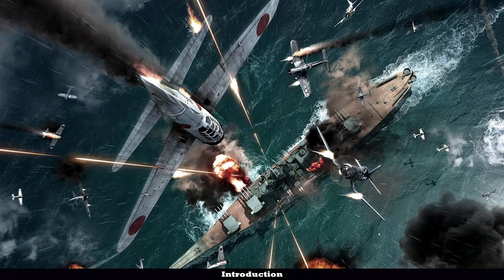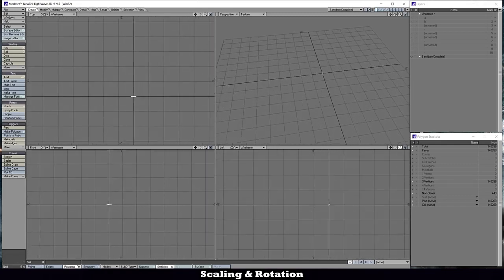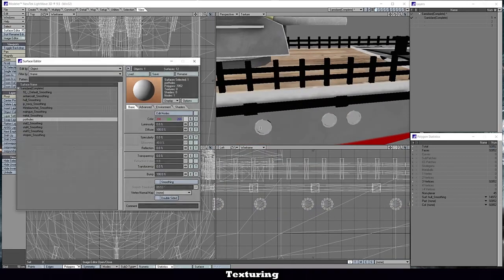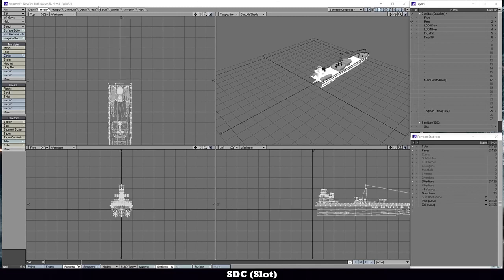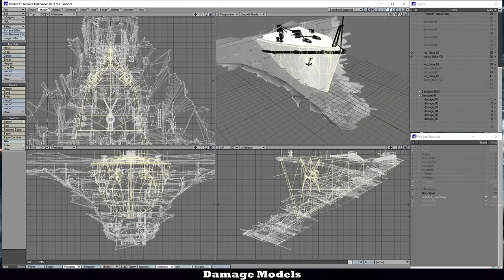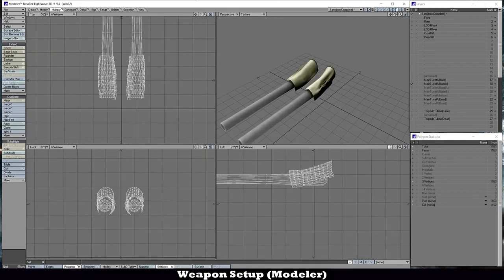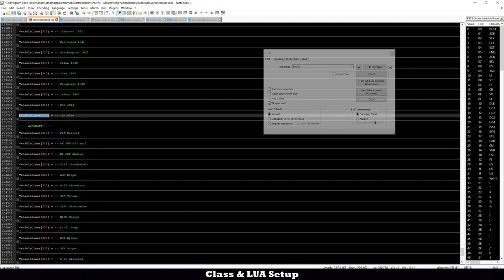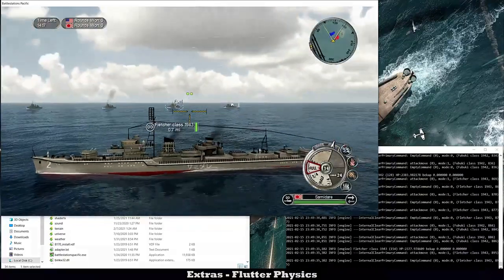Battlestations: Pacific - Modding Tutorial #4 - Ship Importation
Originally uploaded by Runsva in 2021.

Introduction - 0:00:00
Lightwave & MMOD Exporter Setup - 0:05:40
Model Preparation - 0:15:22
Introduction to Modeler - 0:27:35
Scaling & Rotation - 0:32:28
Texturing - 0:40:10
Gun Centering - 1:09:49
Breaching & Rift Setup - 1:15:15
SDC (Slot) - 1:32:16
Damage Models - 2:00:48
SDC (Hitbox) - 2:24:35
Weapon Setup (Modeler) - 2:34:45
Modeler Finalization - 2:48:45
Layout Setup & First Export - 2:58:11
Class & LUA Setup - 3:09:45
Troubleshooting - 3:18:09
Weapon Setup (LUA & Layout) - 3:23:23
Extras
         Flutter Physics - 3:41:04
Conclusion - 3:43:54